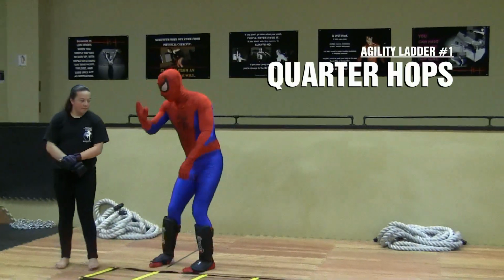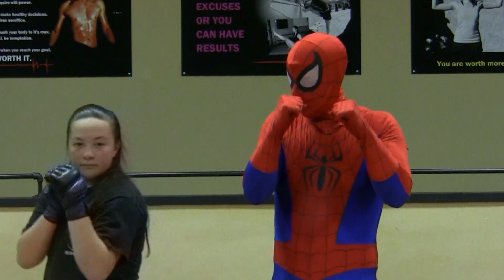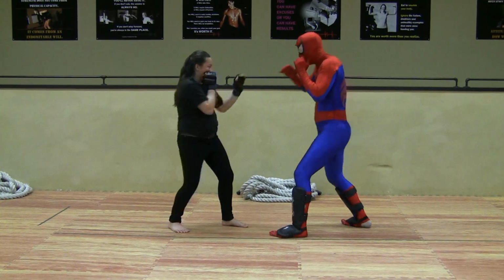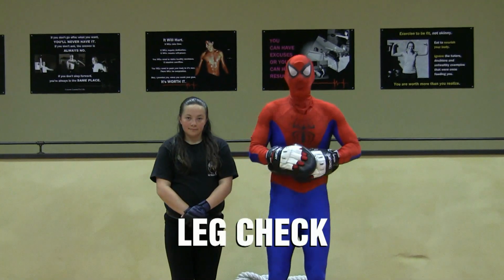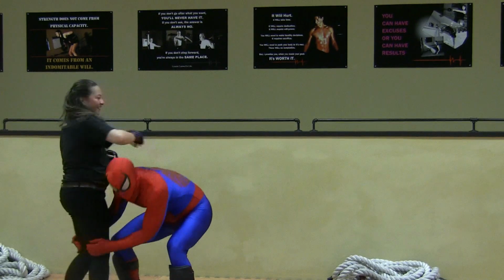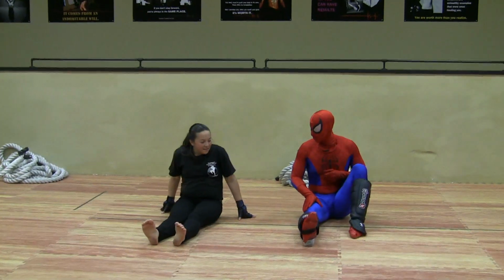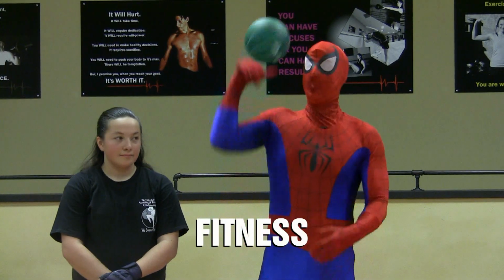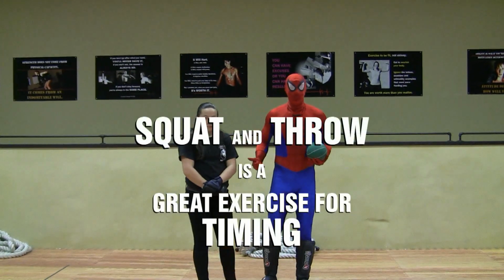Spider-Man's Kickboxing for Kids #4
Kickboxing with Marvel's Amazing SPIDER-MAN. Spiderman emphasizes non-violent conflict resolution and teaches children to recognize and avoid potentially dangerous situations. Featuring the Martial arts of Kickboxing and Muay Thai.

In this lesson, Spider-Man teaches three NEW agility ladder exercises, then, Spidey teaches hard-style defensive blocking techniques. Spider-man shows how to drill these techniques with a partner as well as with focus pads too.

The lesson finishes with a tutorial on Fitness Exercises using a medicine ball: Rolling Push-Ups, Russian Twist and Squat with a toss.